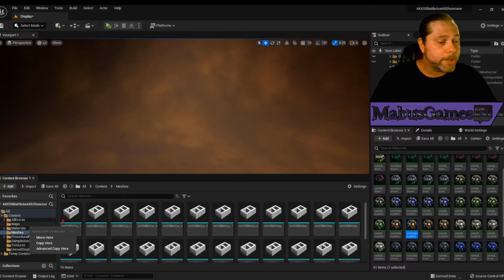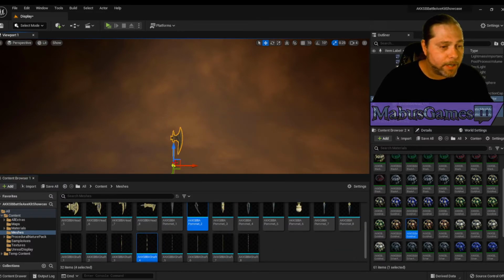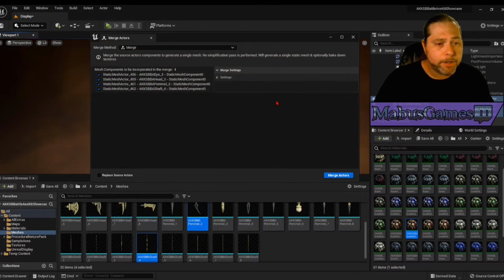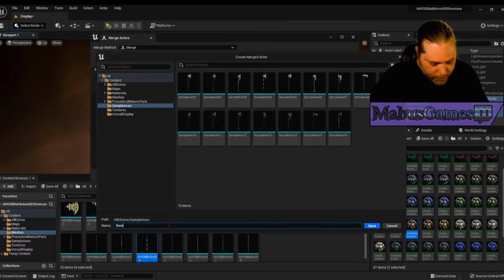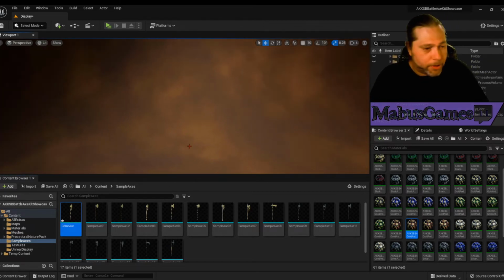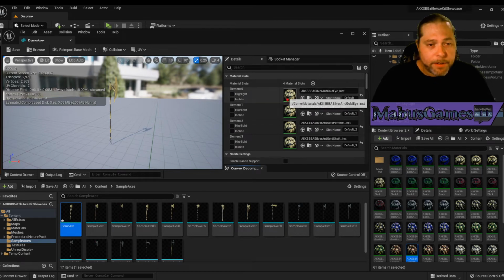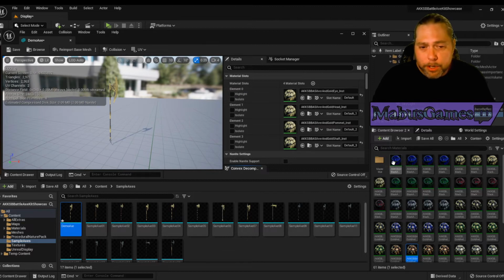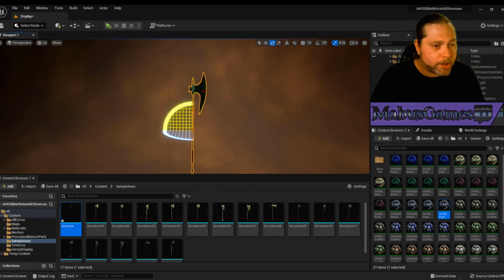A Krojyn Kit -Single Blade Battle Axe Modular Kit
How to use my Single Blade Battle Axe Kit
Hold the CTRL Key and select any Eye, Head, Pommel, and Shaft from the Content Browser then drag them into the scene at the same time. From the scene re-select each piece in the order of Eye, Head, Pommel, then Shaft... go to Tools then Merge Actors, and chose a folder to save the Axe and give the axe a name.

I also have other A Krojyn Kit Weapon Packs available on the Unreal Engine Marketplace. You can find them here:

If you are having problems with the kit, I am happy to help you troubleshoot.
If you need a custom texture I am happy to help for a fee. That does take a lot of time out of my day.

I do most of my work live on Twitch. If you would like to hang out while I build more stuff you can find me
(Sometimes life gets in the way... but I'll be back.)

UGH... but you can find me there too from time to time. Seriously... just get Discord. However You Will find me in the following places:

(There are others, but I don't use them much.)

And of course... Music:
A friend of mine (Eric Matyas) provides music for nearly every purpose.
(His stuff is free to use... but be cool man.